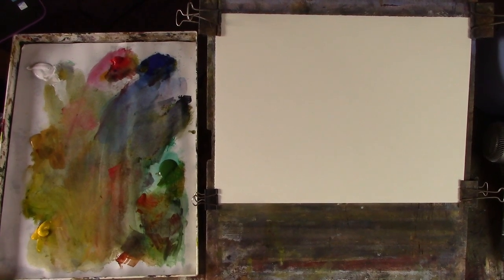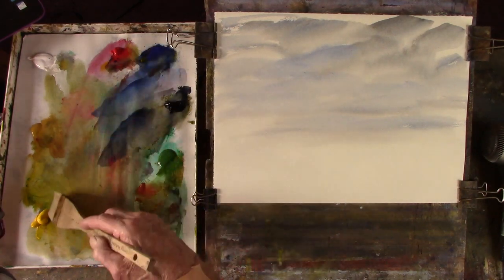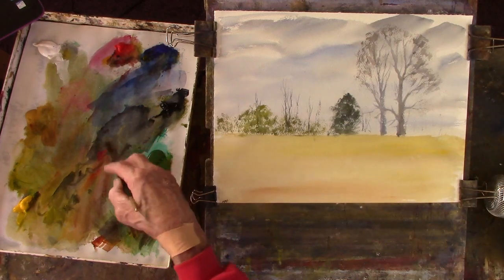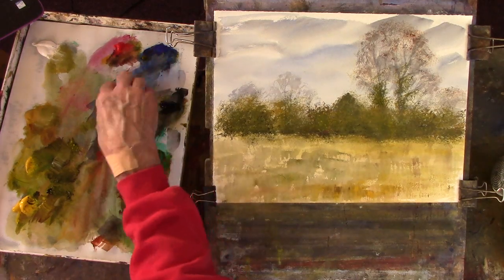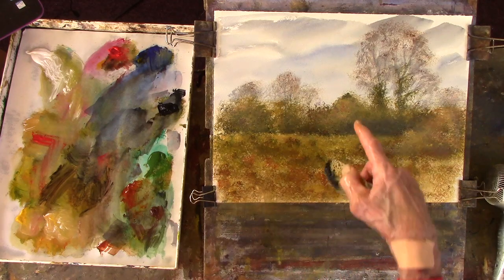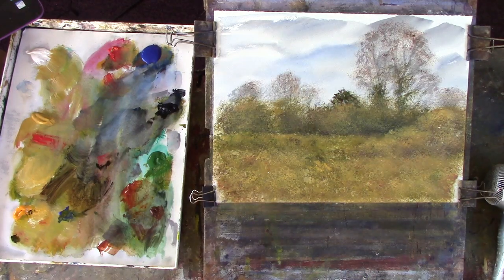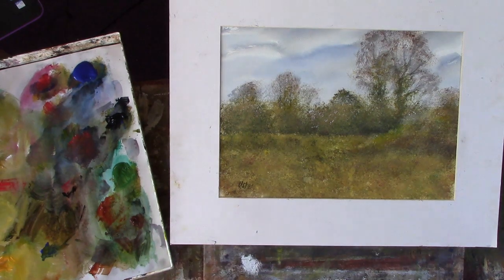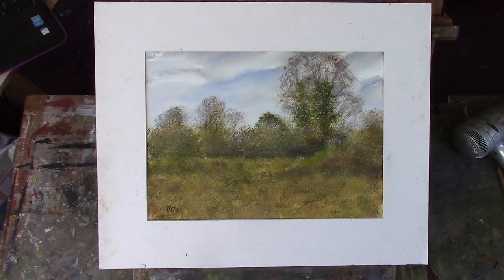"Early November in The Wetlands" Acrylic on paper.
Using sponges.